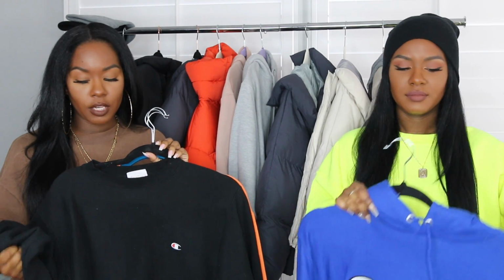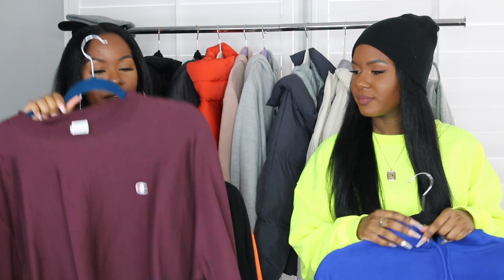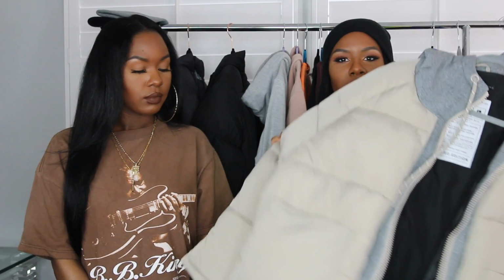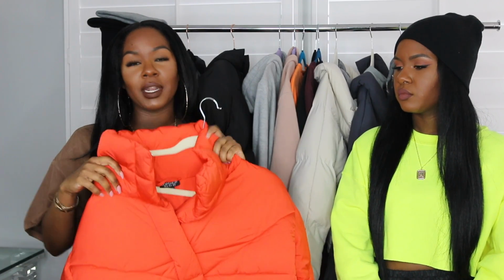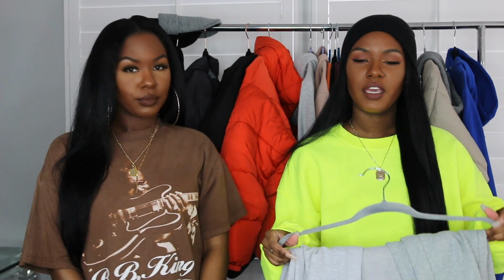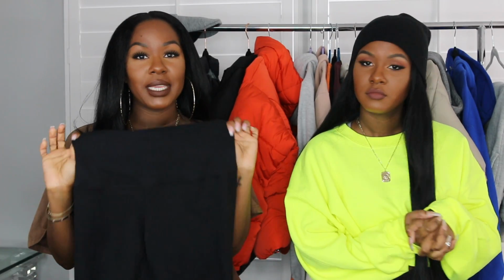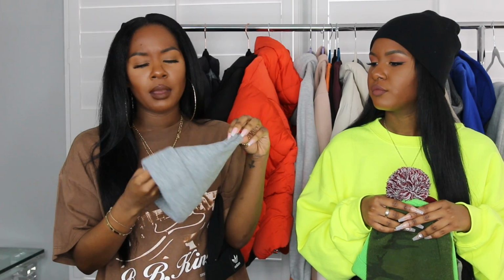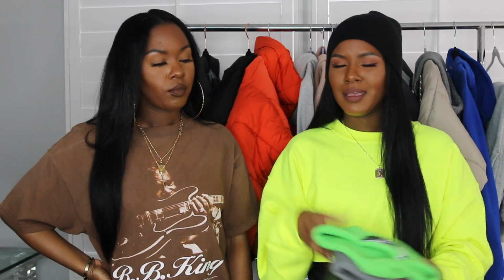WINTER Wardrobe Essentials| 2019 | Glamtwinz334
Hey Babes!

We love doing these type videos for you guys and as many of you  know we are obsessed with clothes! Winter fashion is the best because we feel that we can showcase more items.  Hope you enjoy!  P.S. Happy shopping and try not to spend too much...lol!  Kelsey & Kendra, xoxo

kelsey.murrell
kendra.murrell

KelzMurrell
KenMurrell